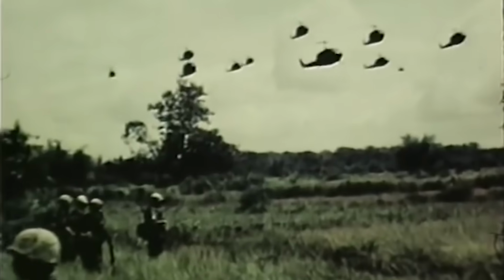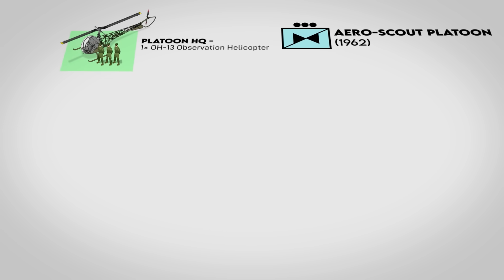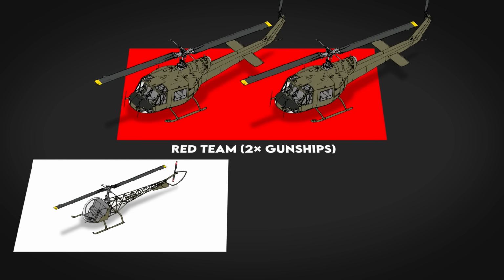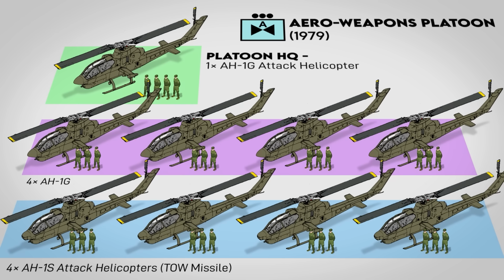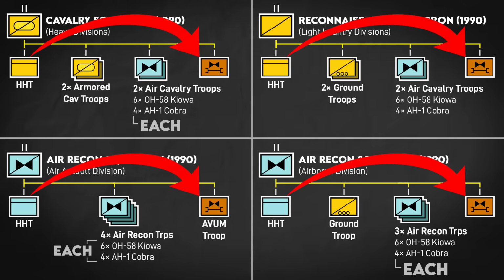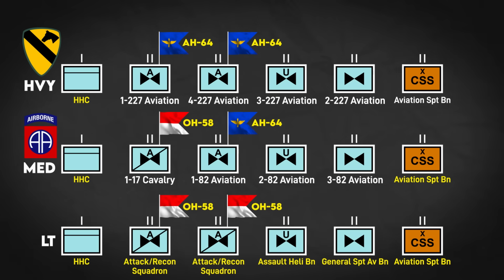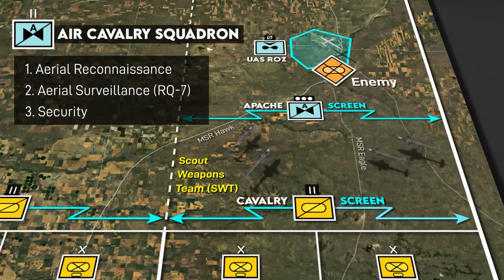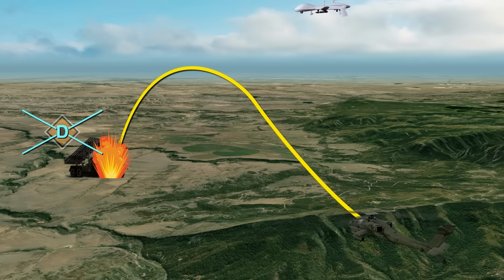How U.S. Air Cavalry Evolved in 60 Years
If you'd like to make a one-time donation to Battle Order

Chapters:
0:00 - Introduction
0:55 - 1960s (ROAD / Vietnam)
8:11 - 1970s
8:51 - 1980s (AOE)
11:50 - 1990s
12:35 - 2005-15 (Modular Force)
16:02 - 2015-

Sources:
• FM 1-15 "Aviation Reference Data" (September 1977)
• FM 1-112 "Attack Helicopter Operations" (April 1997)
• FM 1-114 "Air Cavalry Squadron and Troop Operations" (February 2000)
• FM 1-116 "Air Cavalry/Reconnaissance Troop" (February 1991)
• FM 3-04 "Army Aviation" (July 2015)
• FM 3-04 "Army Aviation" (April 2020)
• FM 3-04.1 "Aviation Tactical Employment" (April 2016)
• FM 3-04.126 "Attack Reconnaissance Helicopter Operations" (February 2007)
• FM 17-36 C1 "Armored Cavalry Platoon and Troop, Air Cavalry Troop and Divisional Armored Cavalry Squadron" (May 1963)
• FM 17-36 "Divisional Armored and Air Cavalry Units" (October 1965)
• FM 17-37 "Air Cavalry Squadron" (June 1969)
• TC 1-400 "Brigade Aviation Element Handbook" (April 2006)

• "Infantry Reference Data, ROAD" (November 1962)
• "Infantry Reference Data" (June 1967)
• ST 1-100-1 "Reference Data for Army Aviation" (May 1973)
• ST 17-1-1 "Armor Reference Data in Two Volumes, Volume I, The Army Division" (FY 1977)
• ST 17-1-1 "Armor Reference Data in Two Volumes, Volume I, The Army Division" (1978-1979)
• ST 17-1-1 "Armor Reference Data in Three Volumes, Volume I, The Army Division" (1981)
• ST 17-1-1 "Armor Reference Data in Three Volumes, Volume III, Division 86 Organizations" (1981)
• FKSM 71-8 "Armor/Cavalry Reference Data in Four Volumes" (May 2004)
• FKSM 71-8 "Armor/Cavalry Reference Data: Brigade Combat Team" (November 2005)
• FKSM 71-8 "Armor/Cavalry Reference Data: Support Brigades" (May 2010) particularly in reference to the CAB

• TOE 17-108E (Modified) "Air Cavalry Troop (Modified), Armored Cavalry Squadron, Mechanized Division or Infantry Division" (January 1967)
• TOE 17-98T "Air Cavalry Troop, Air Cavalry Squadron, Airmobile Division" (June 1969)
• TOE 17285F000 "Division Cavalry Squadron (XXI), Heavy Division"
• MTOE "2d Squadron, 17th Cavalry"

• "Operational Report - Lessons Learned, Headquarters, 164th Aviation Group, Period Ending 31 Oct 1968" (November 1968)

• Bieneman, P. (2020) "Charlie Troop 1st Squadron 9th Cavalry Regiment: The Deicision made November 3, 1965"
• Carland, J. (2000) "Combat Operations: Stemming the Tide, May 1965 to October 1966"
• Donnelly, W. (2007) "Transforming an Army at War: Designing the Modular Force, 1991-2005"
• Hudges, K. (2017) "U.S. Army Helicopter Evolution during Vietnam War, Part II". U.S. Army.
• Romjue, J. (1997) "The Army of Excellence: The Development of the 1980s Army"
• Russell, M. (2004) "Is The Current Army Aviation Maintenance Strategy Efficient or Effective in the Post Cold War, Non-Linear Battlefield Era of Expeditionary Force Projection?"
• Stockfish, J.A. "The 1962 Howze Board and Army Combat Developments". RAND.
• Weinert, R.P. (1991) "History of Army Aviation - 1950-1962". TRADOC.
• Wills, D. (2015) "Air Cav battalion reflags to new, historic unit". DVIDS.